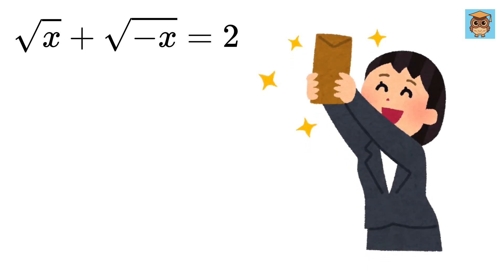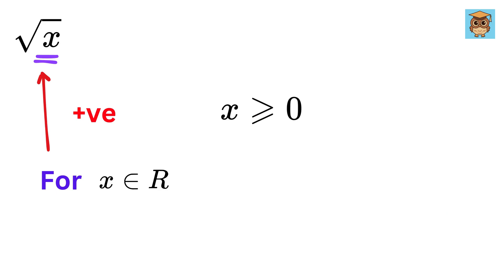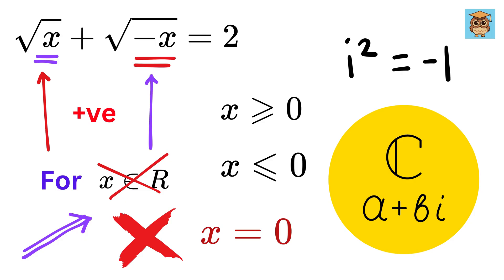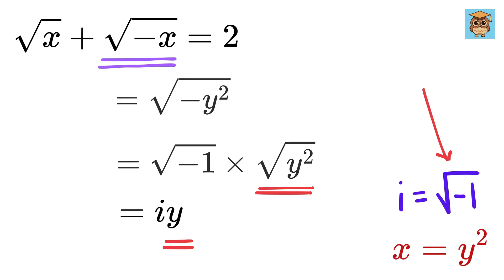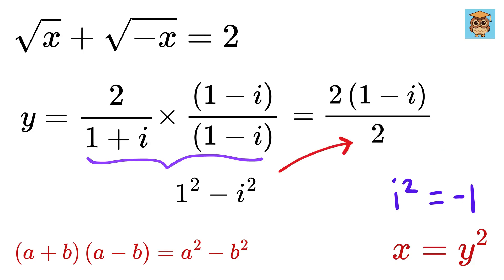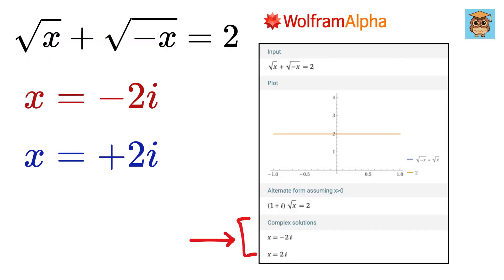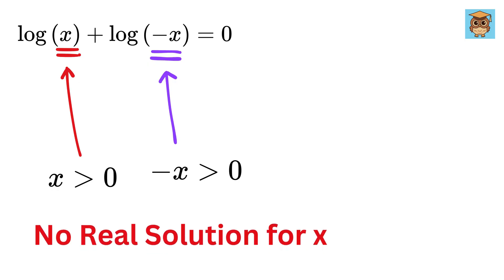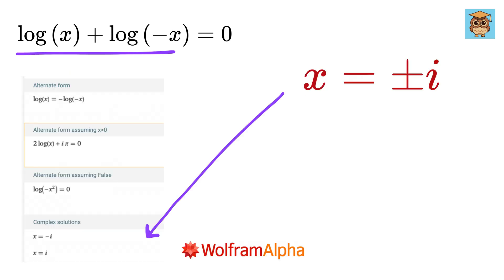Super Cool Trick to Solve This!